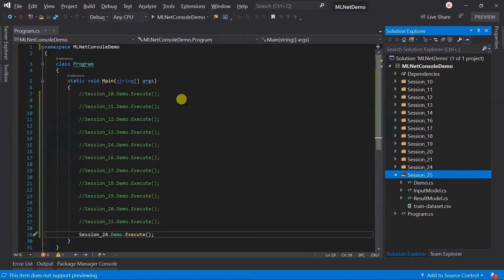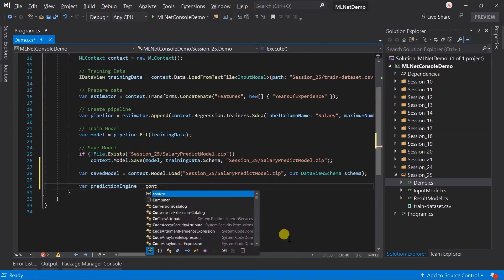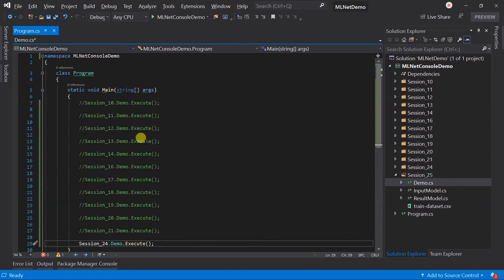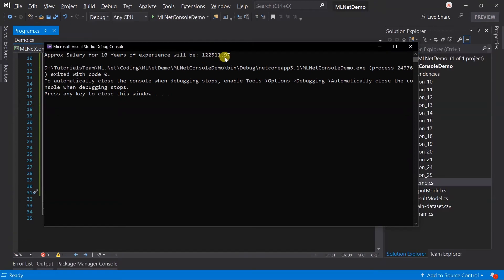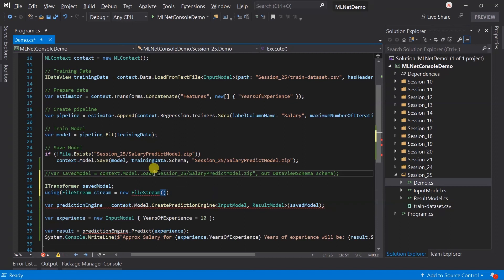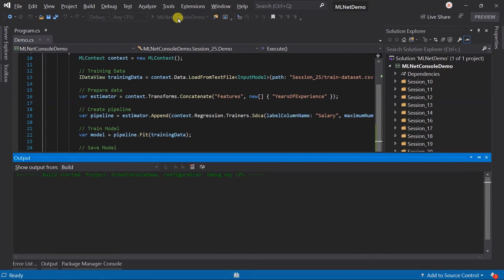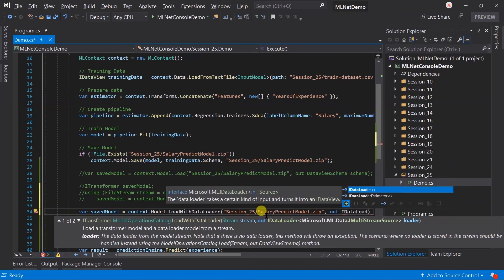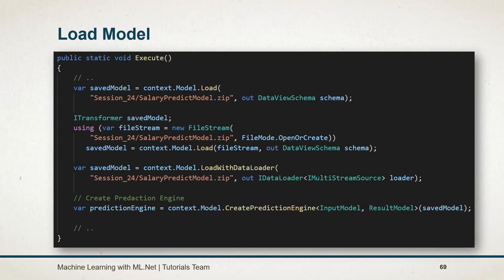Load Model | Part - 25 | Machine Learning with ML.Net for Absolute Beginners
Load Model | Part - 25 | Machine Learning with ML.Net for Absolute Beginners Machine Learning with ML.Net for Absolute Beginners